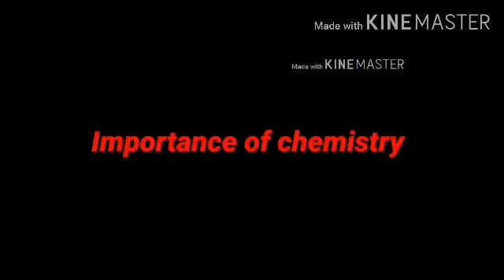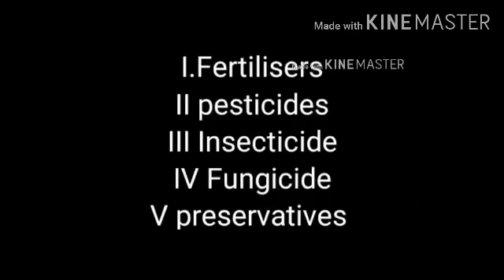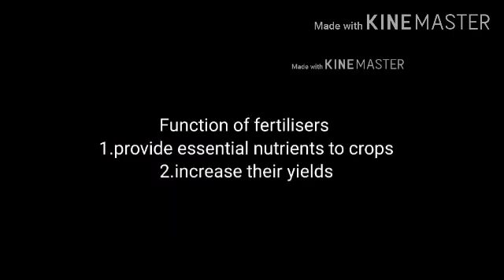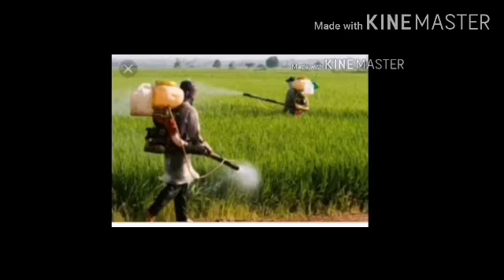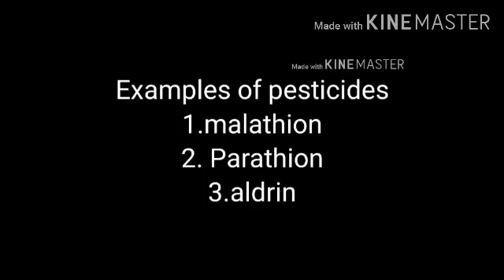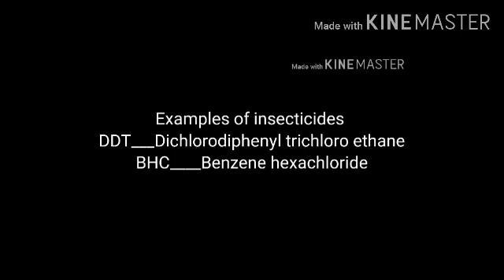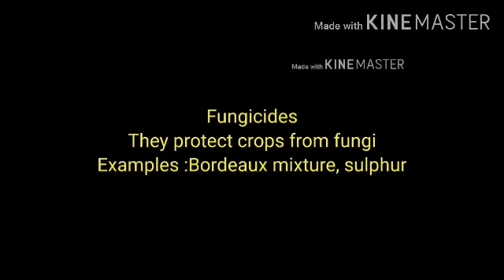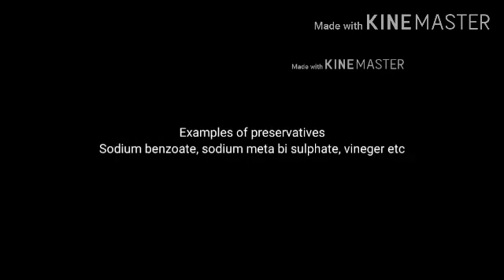Importance of chemistry 👍👍👍👍👍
6 th std chemistry for icse